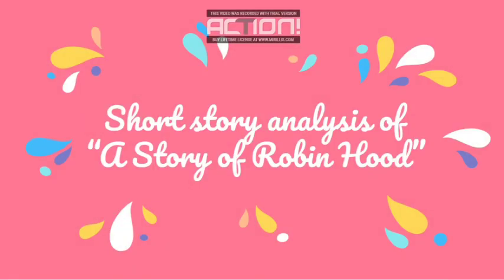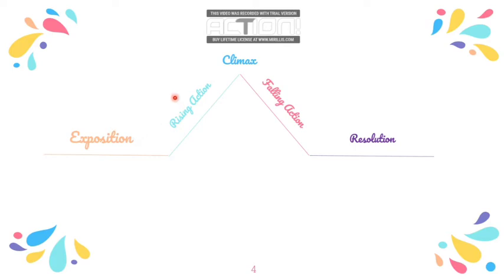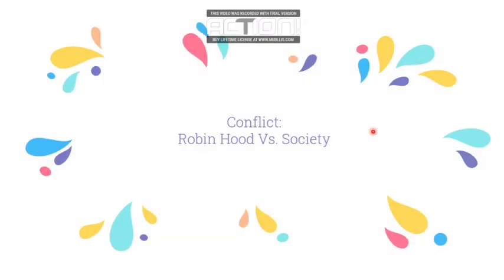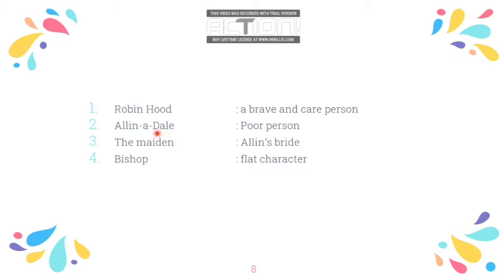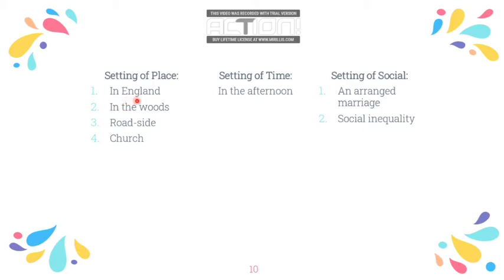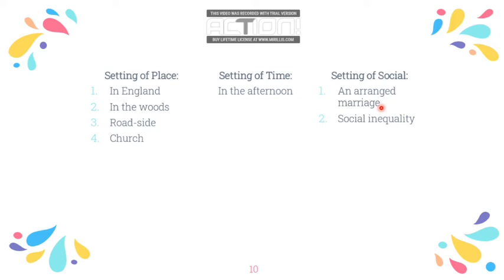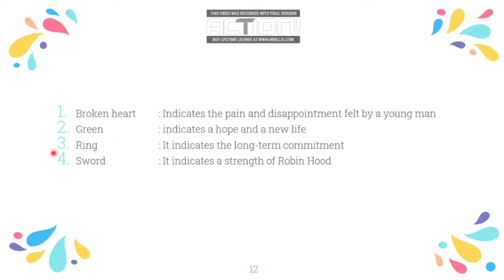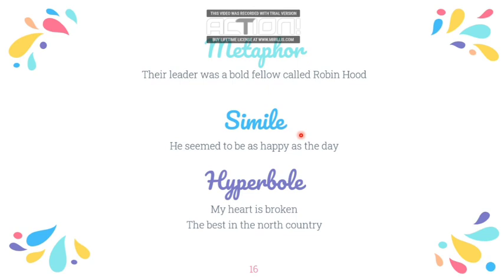Analysis short story of "A story of Robin Hood" by James Baldwin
This video taken to fulfill the task of Basic Analysis of English Prose

Intan Ayu Mahbubah_18320074_A Class